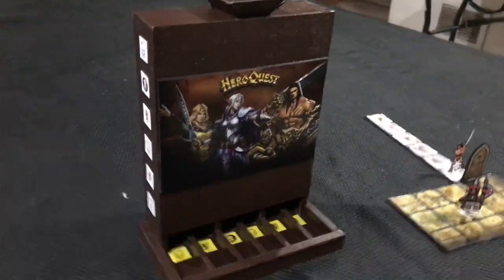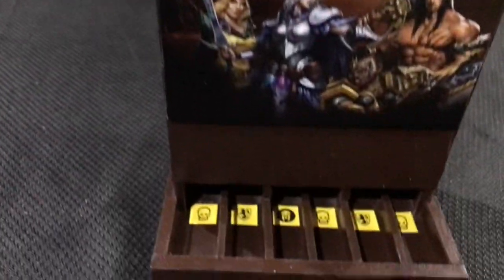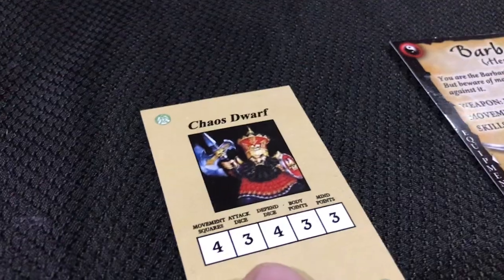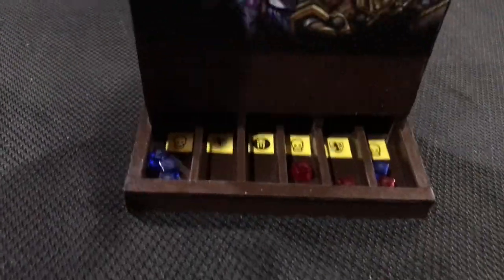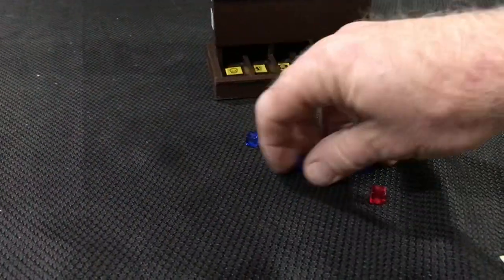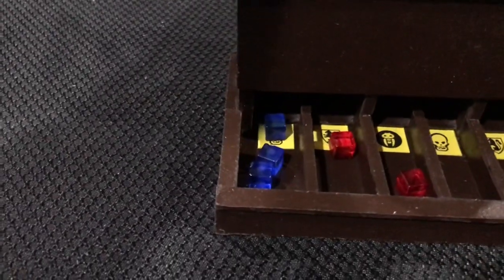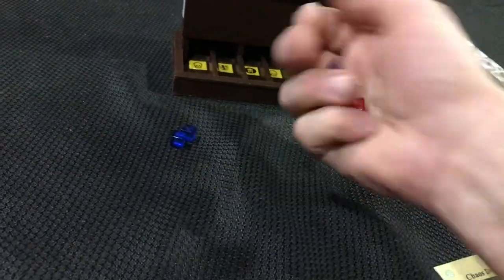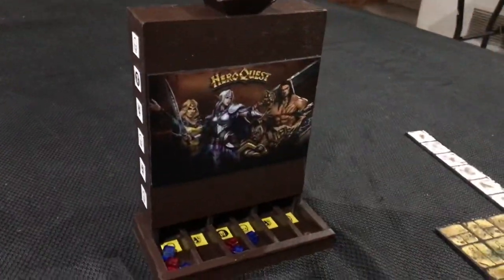Heroquest Combat Computer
Had a wild idea 🤪…A Heroquest Combat Computer…so I threw together a quick project to test out the concept. It’s a plinko machine where you drop in an appropriate number of attack cubes vs. defense cubes and get combat results in one action. What do you think?! 🤓